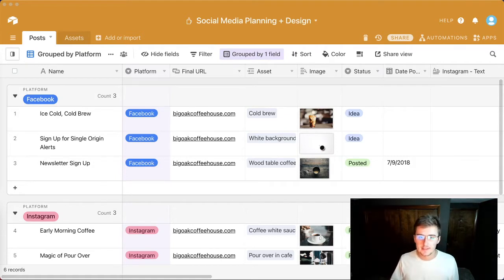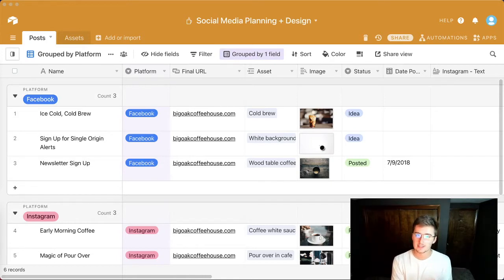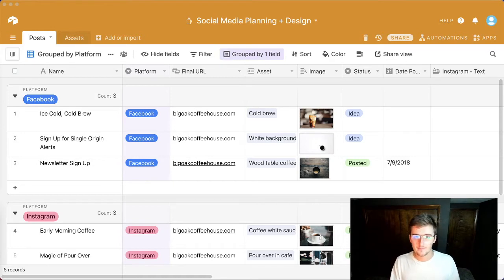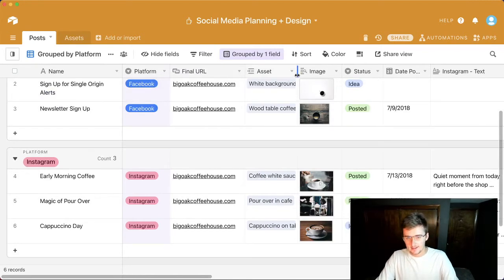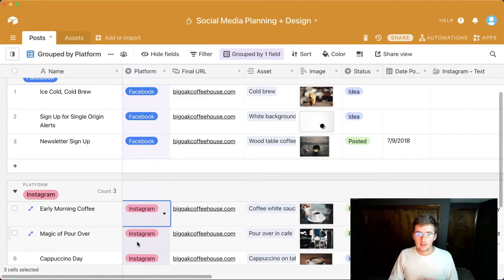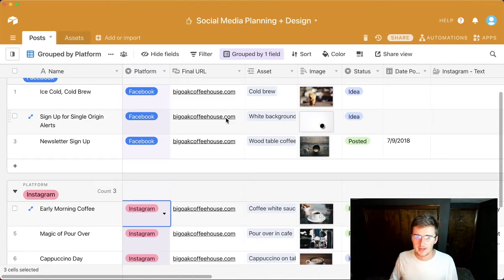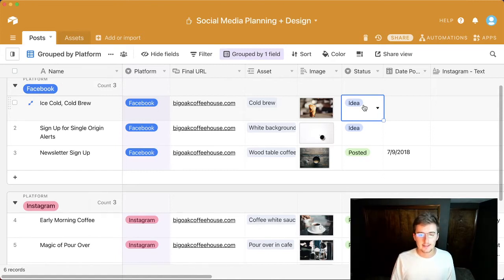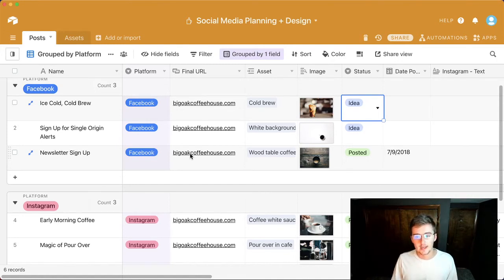Manage Marketing Content with an Airtable Digital Asset Workflow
In this video I show you a template of how you can organize and manage marketing content with an Airtable base. This Marketing Content Airtable base will allow you to create the perfect workflow around your digital assets in your business. I have a similar database for my digital asset workflow and digital assets in my business. If you are looking to better manage your marketing content and digital assets in 2021, make sure to watch the whole video.

If you are a SEO Agency, Marketing Agency, SMMA, or just want to build your own marketing content system for your in house marketing department, you may want a custom digital asset manager to manage your marketing content. Click the link below to request a consultation for a project like that! I hope you are able to have a digital asset manager & workflow that will allow you to manage marketing content with ease and accuracy.